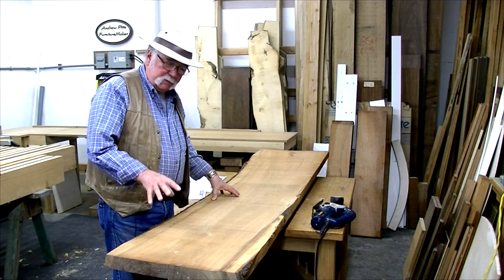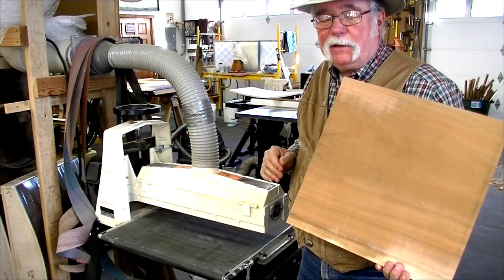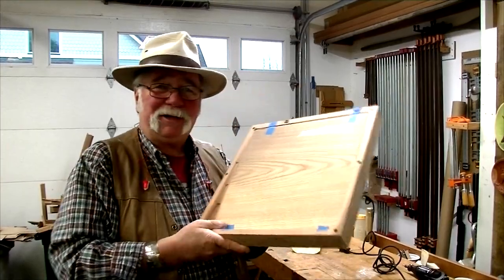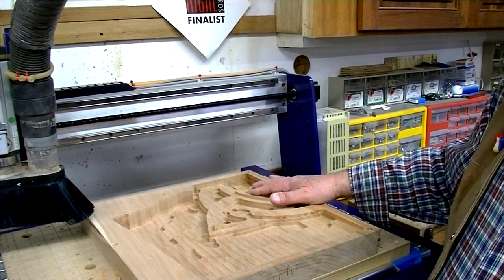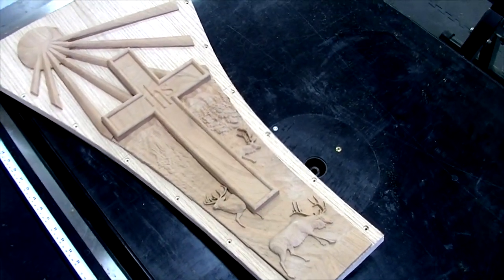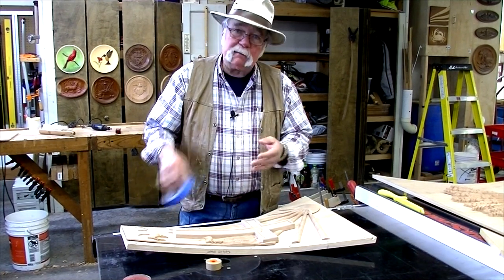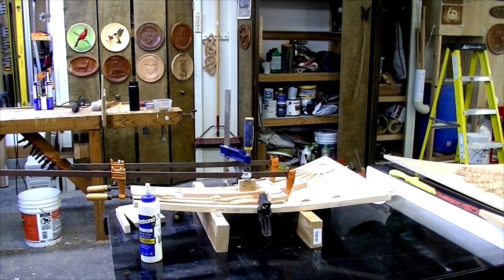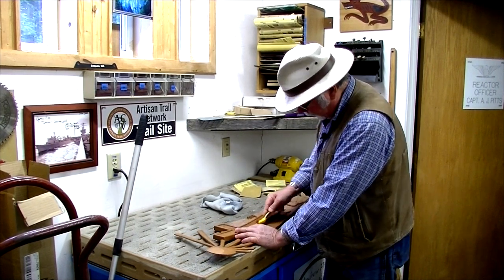Altar and Pulpit Part 12: CNC Carving Front Designs Part 2; Andrew Pitts ~ FurnitureMaker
Making Liturgical Chancel Furniture: I was asked to work on designing and building an Altar, Pulpit, and Baptismal Font for the Trinity United Methodist Church sanctuary in Sequim, WA. The pieces involve veneered bent laminated panels, steam bent corner trims and as conventional construction techniques. This twelfth video documents the actual cutting of the CNC carved panels on the fronts of the Altar and Pulpit using my @shopbottools  desktop CNC machine. The previous video shows how the CNC toolpaths were made using @vectric Aspire software. Follow on videos will document the subsequent processes of making the pieces.